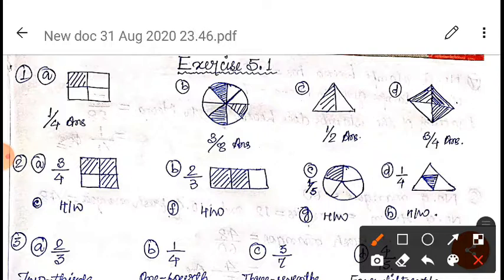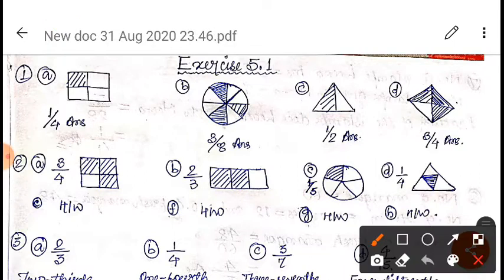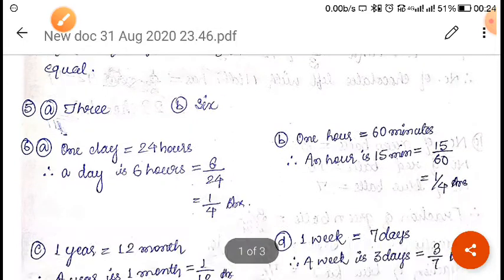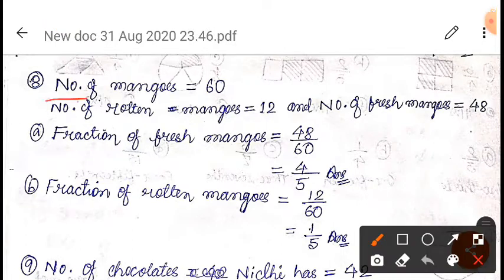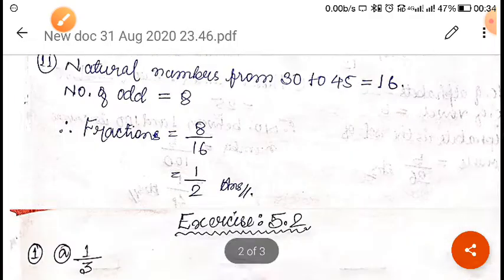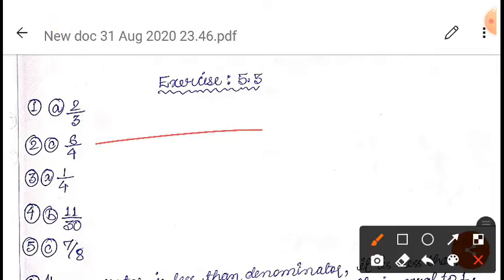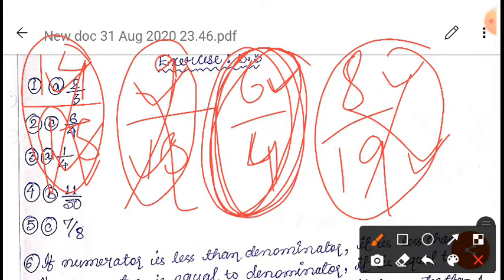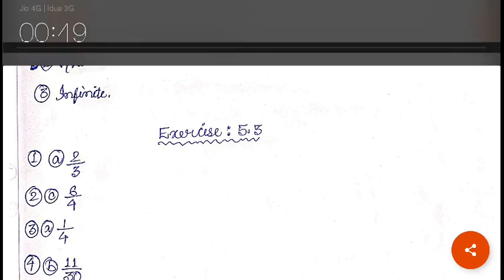Fractions Class 6 L-1 [Ex. 5.1,5.2,5.3]